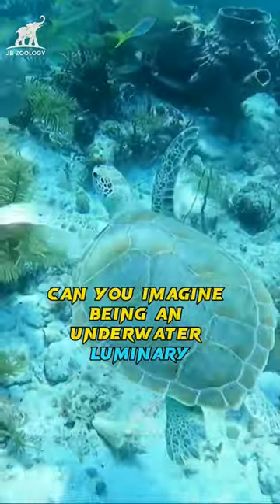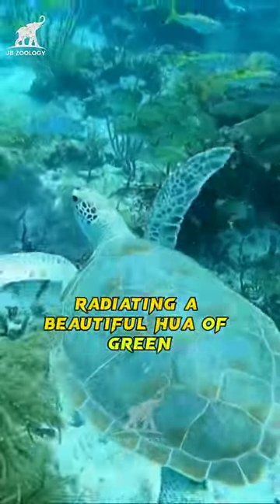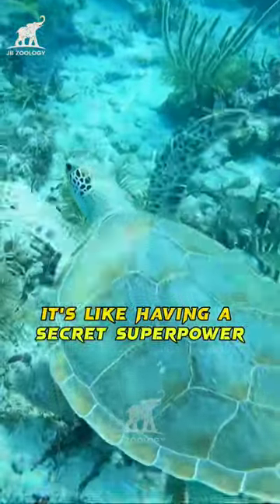Hidden Facts on Greenish Hue of Green Sea Turtles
Do You know How Green Sea Turtles Creating Stunning Greenish Hue? Within their bodies, green sea turtles have a unique process called "kleptoplasty," which allows them to absorb and retain the pigments from their plant-based diet. These pigments accumulate in their fat tissues, creating a stunning greenish hue.